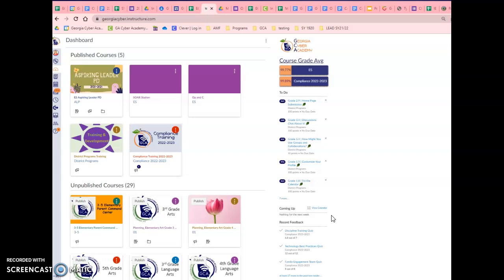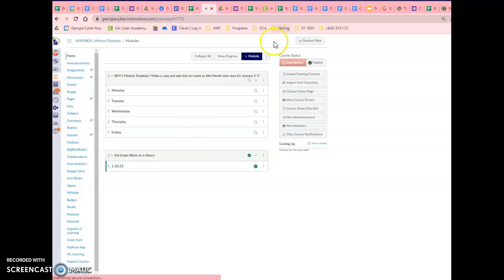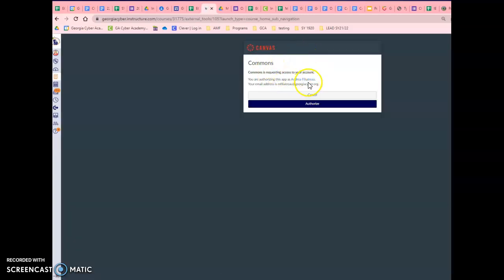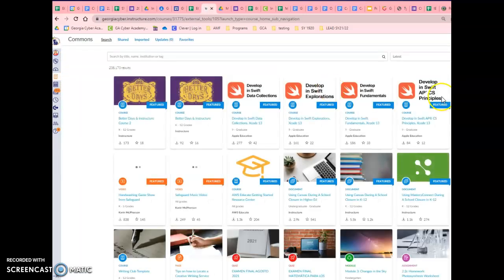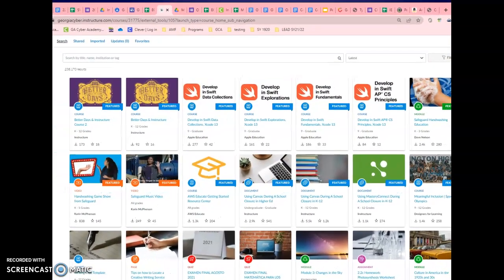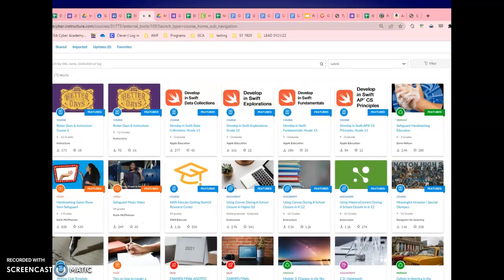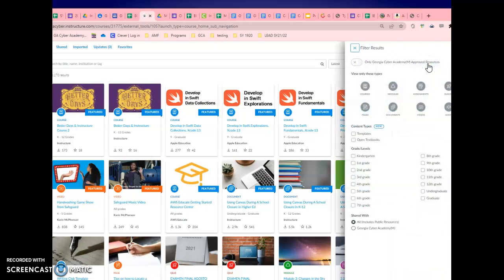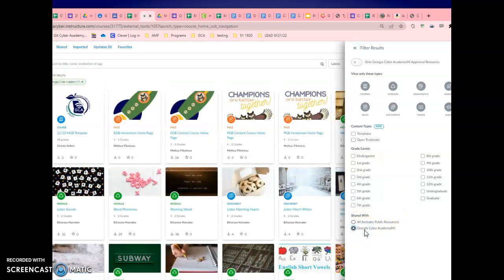Import HR homepage